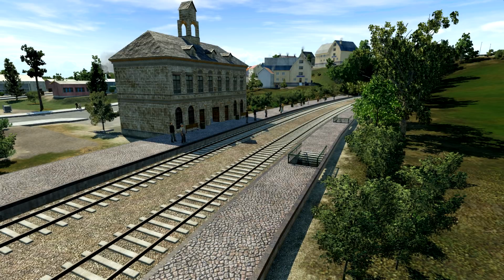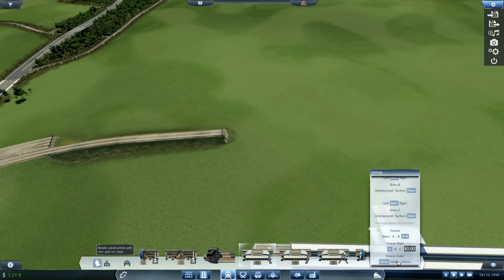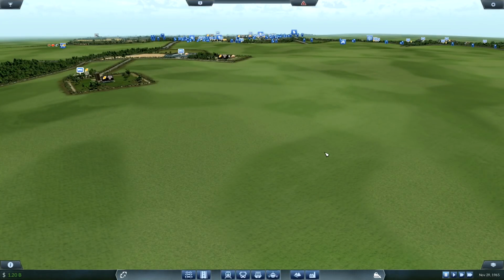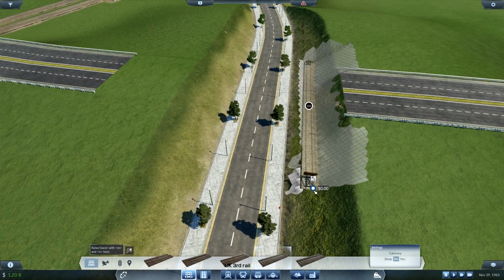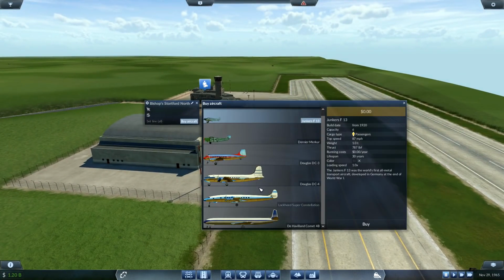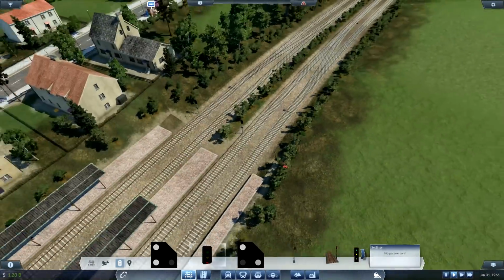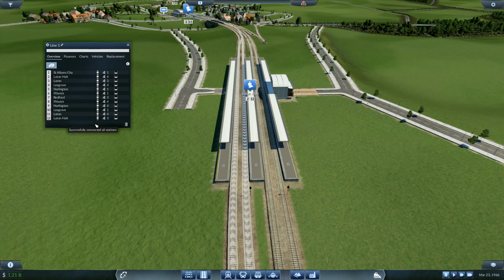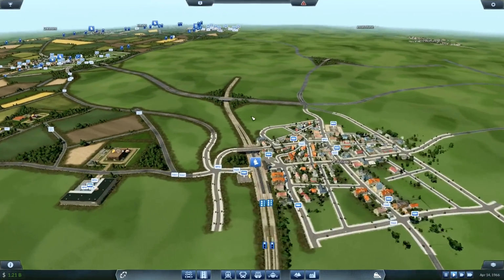[TpF] ECML 10k x 4k Map Detailing #27: Aircraft Arrive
Episode 27

Today we further our expansion of the MML, and introduce planes to our map! We also do some smoothing, so it's officially an episode.